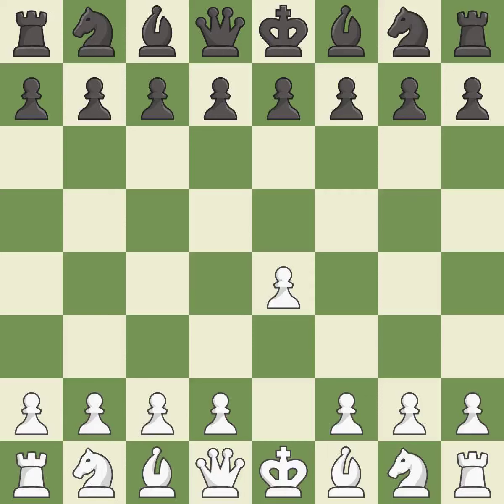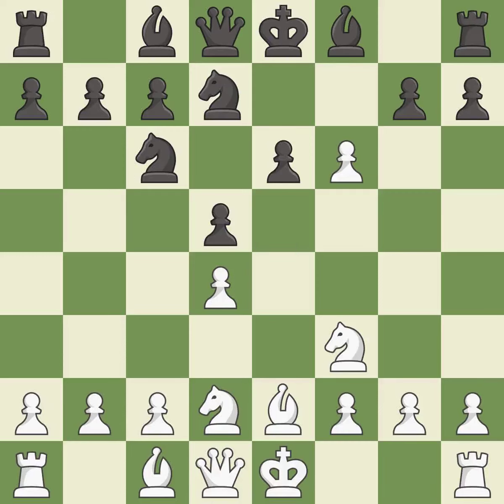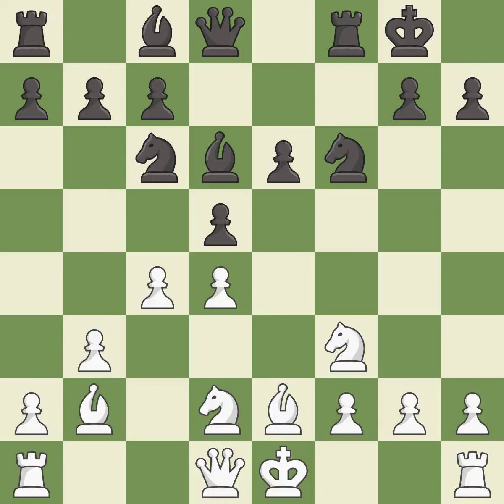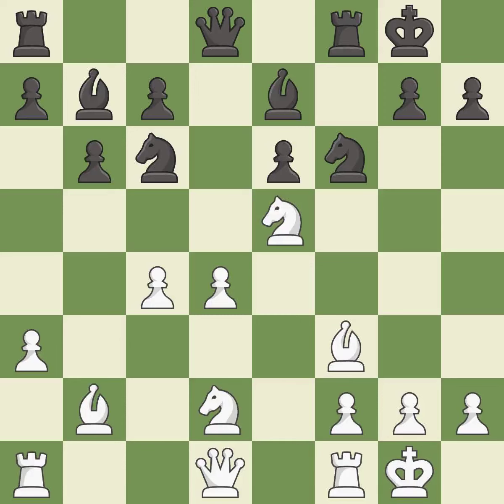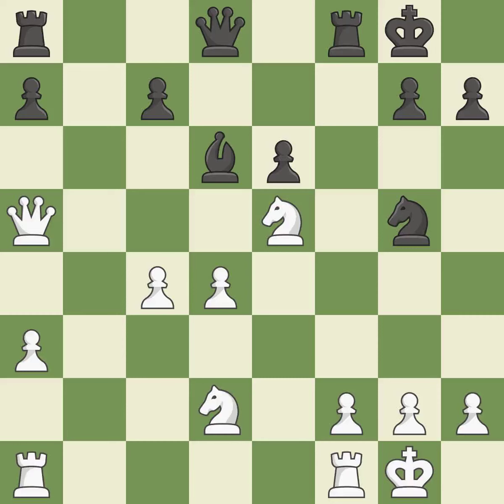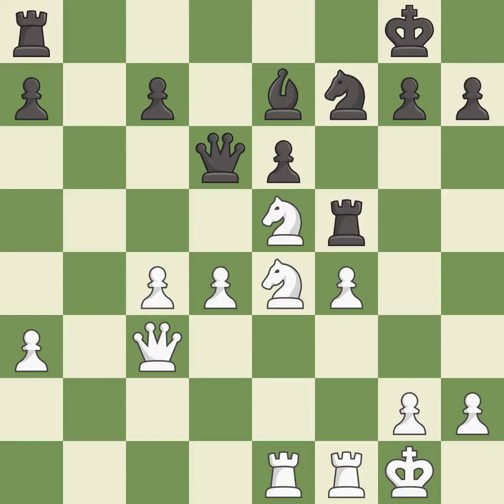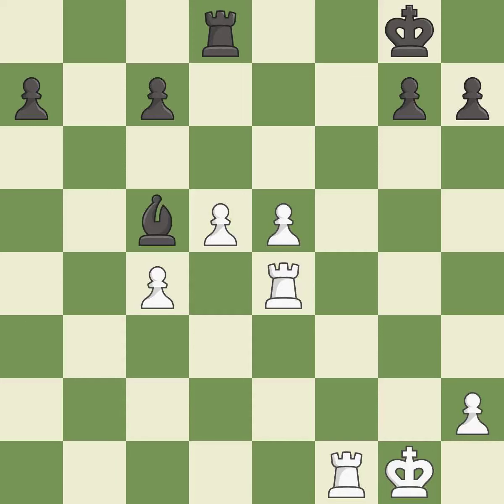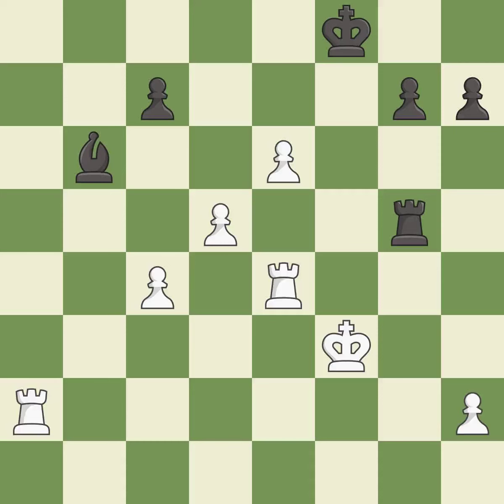White Kovalev, Vl, Black Sidabras, Ignas,French Defense: Tarrasch, Guimard, Main Line, 4...Nf6 5.e5